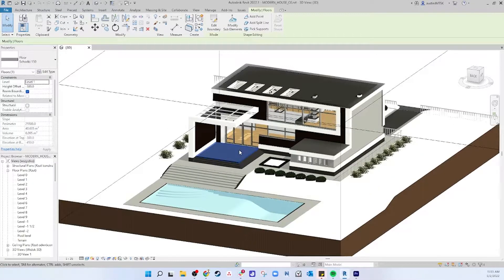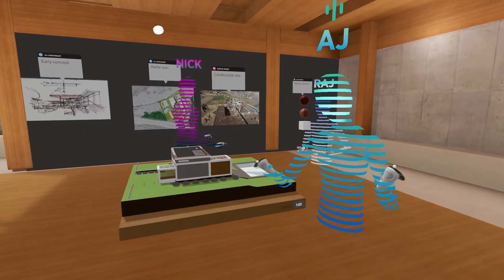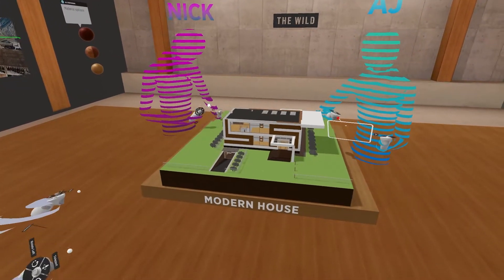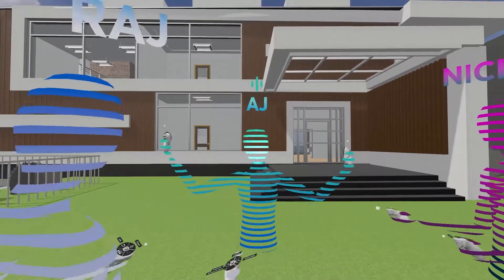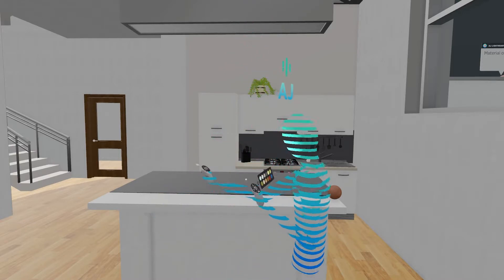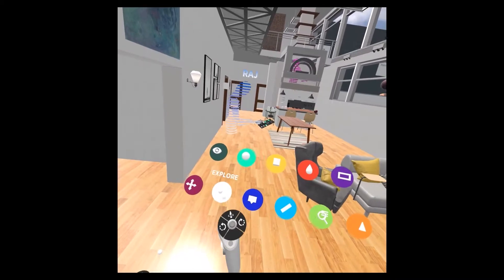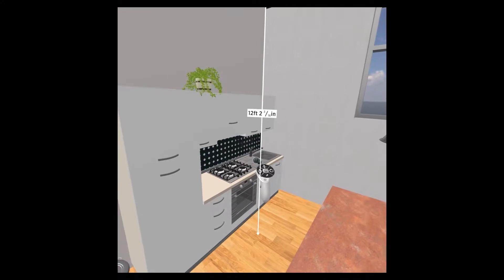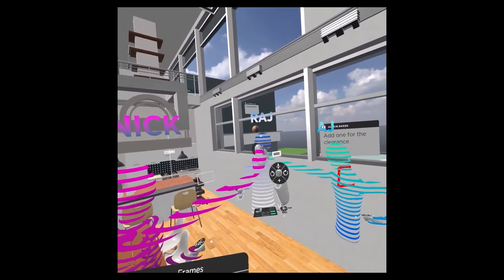A Walk in The Wild: Review Models and Collaborate in VR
When using building software like Revit, you know how difficult it can be to review models on a 2D screen. With increasingly complex projects, costlier issues, and remote teams, you need a place to experience your work together before construction has even started. The Wild allows building teams to present, collaborate, and review projects together from anywhere using virtual and augmented reality (VR and AR). With powerful VR tools for markups, reviews, and BIM coordination, The Wild is the easiest way to reduce design flaws and mitigate costly clashes before construction.

Check out this demo that highlights how easy it is to review models and collaborate in virtual reality using The Wild.

0:00 - Why VR?

0:44 - Easy to use

1:14 - Enter workshop in VR

2:41 - Inspecting Revit model

4:20 - Group tour in VR

7:10 - VR first-person view